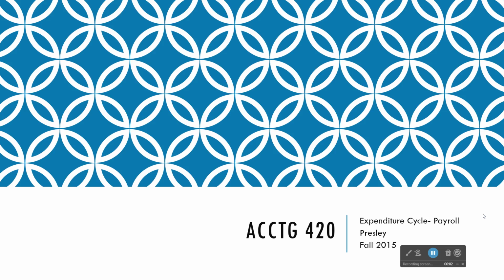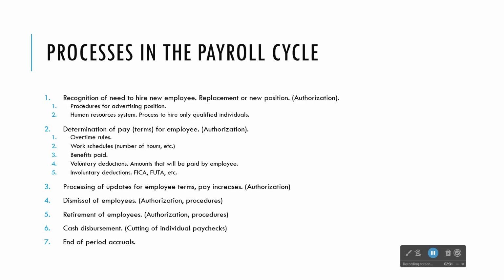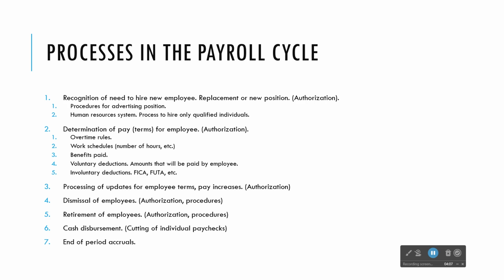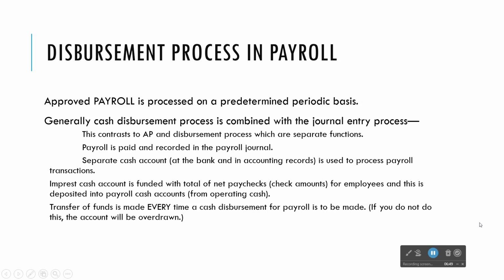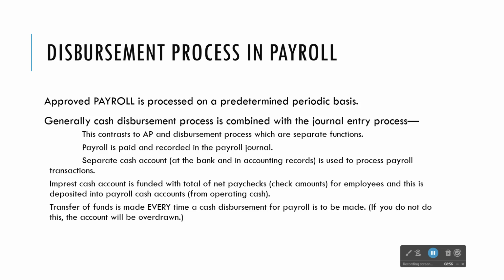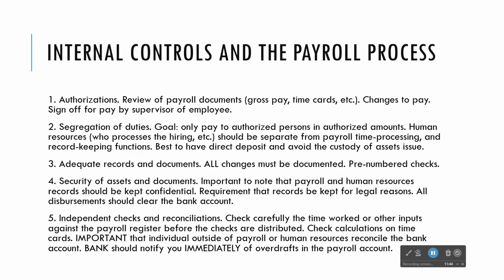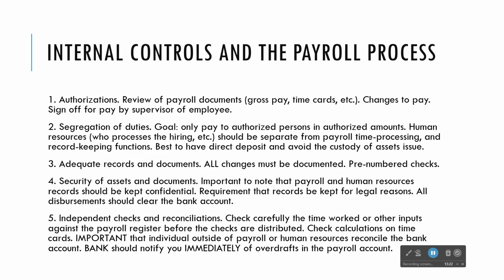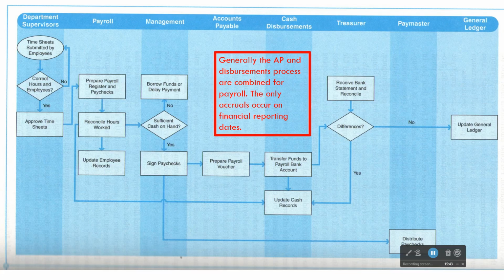PPT 12: Payroll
Lecture on Payroll